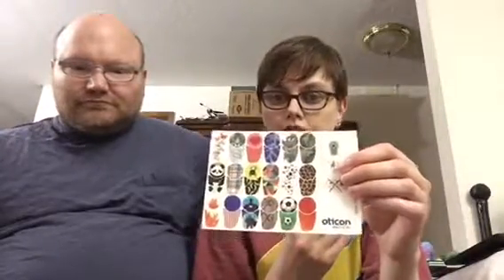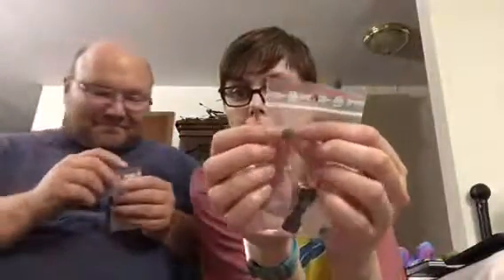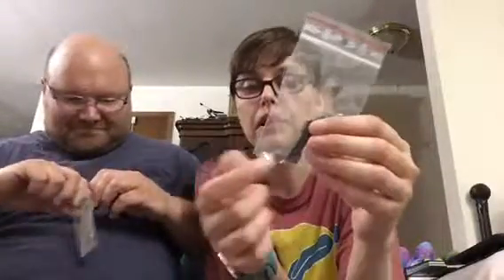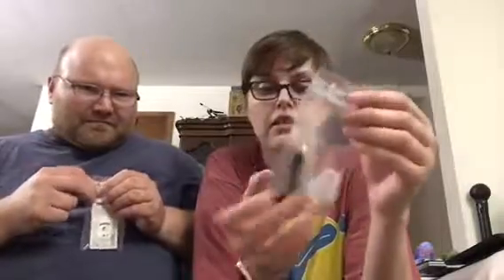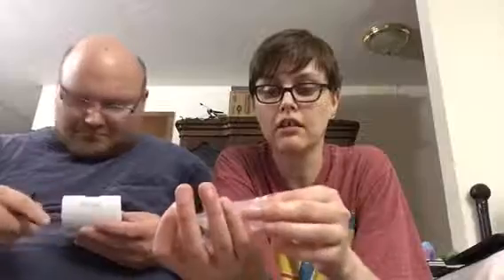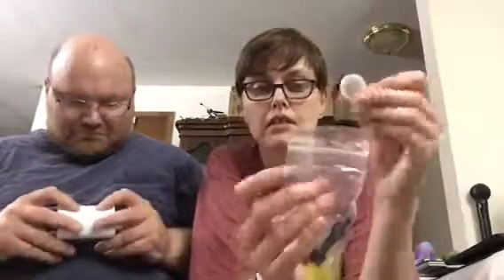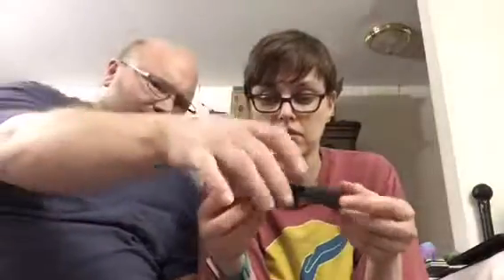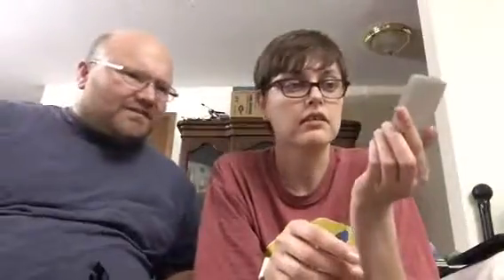Oticon Ponto 3 sound processor unboxing.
Not quite an unboxing, as the audiologist had already done that, but here is what comes with it.